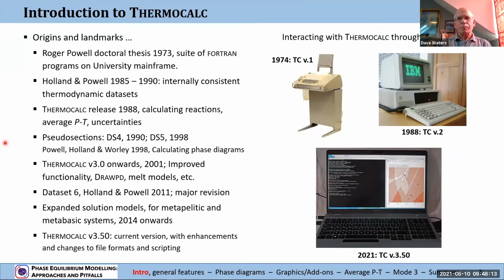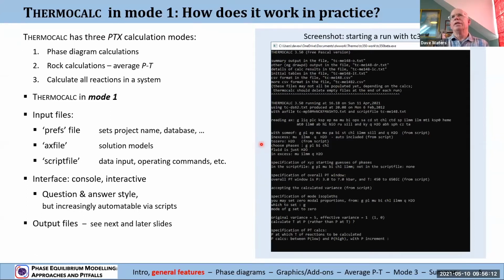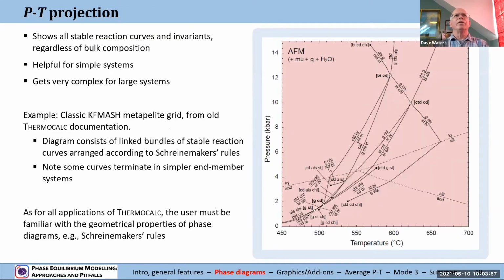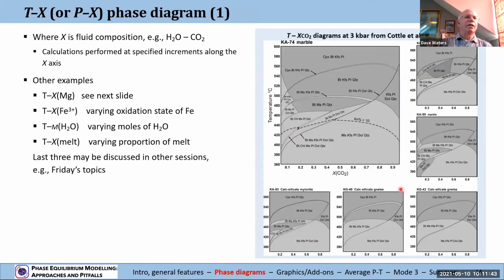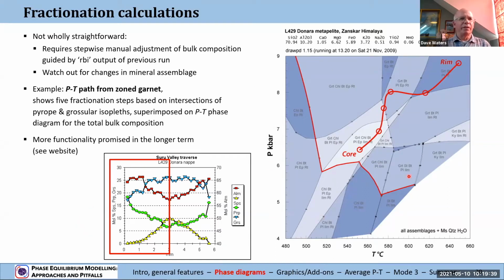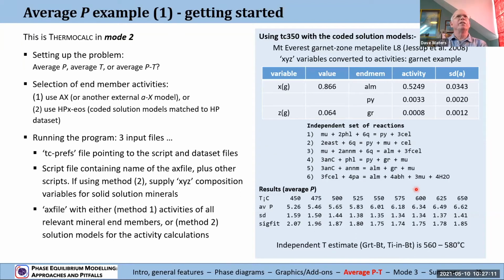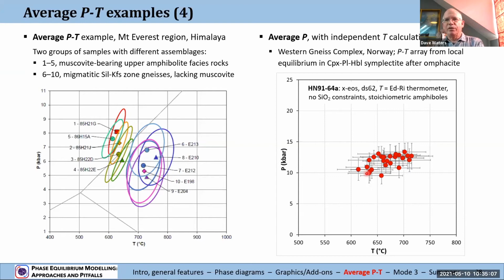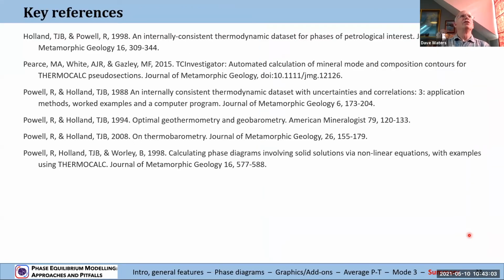PEM 2 Thermocalc & AvPT (Dave Waters)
Phase Equilibrium Modelling: Approaches and Pitfalls
Online workshop 10-14th May 2021

Dave discussed the phase equilibrium software package THERMOCALC, an algebraic non-linear equation solver developed by Roger Powell and co-workers. He explained how thermodynamic databases and solution models are integrated into the program and what combinations of these are available for use. He then covered the different types of calculations THERMOCALC can conduct, as well as any add-on programs. To conclude, he summarised the strengths and weaknesses of the software for different types of thermodynamic calculation.